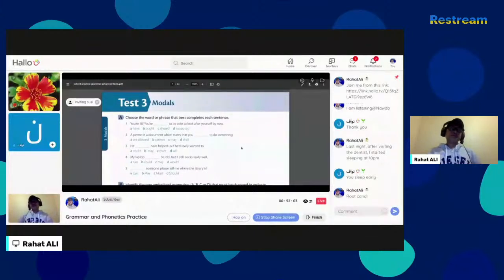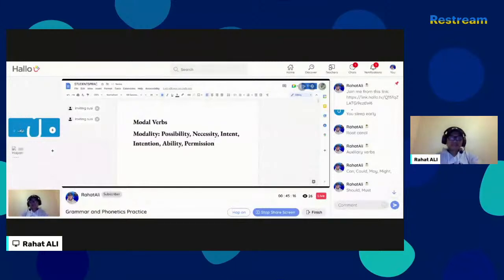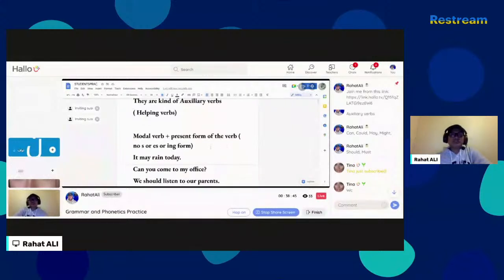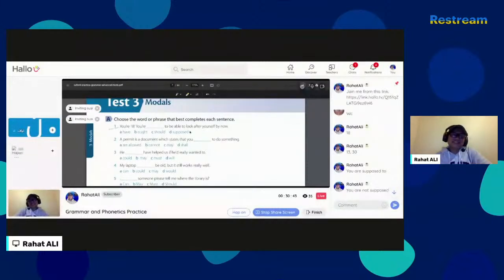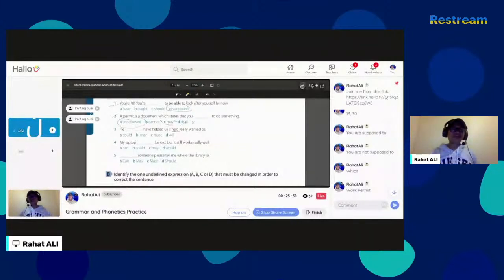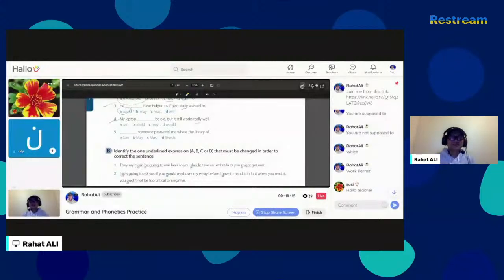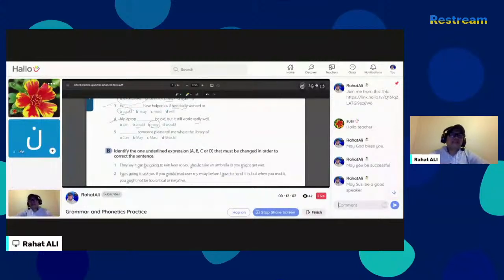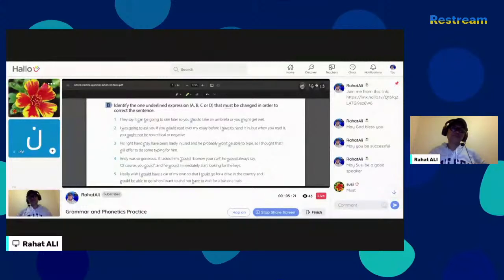RahatAli's LiveStream from the Hallo app: Speaking Practice